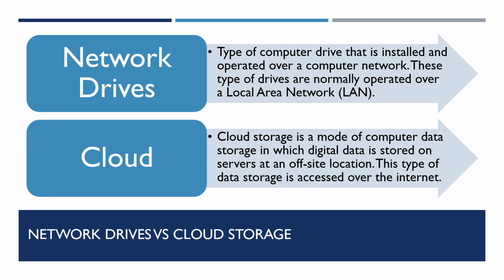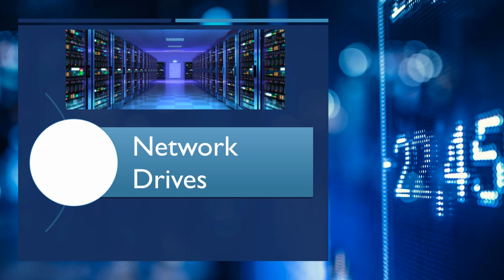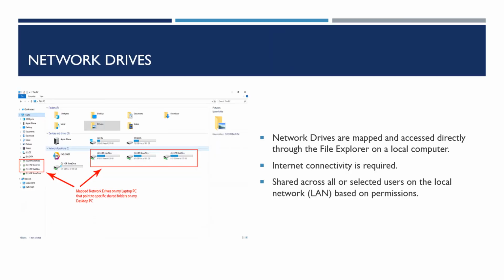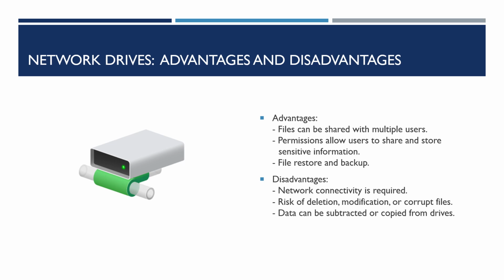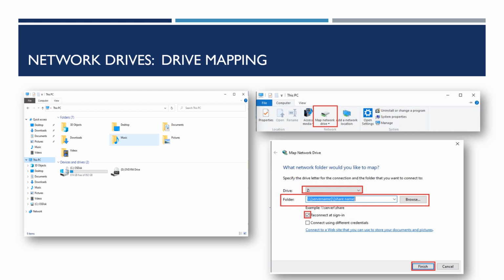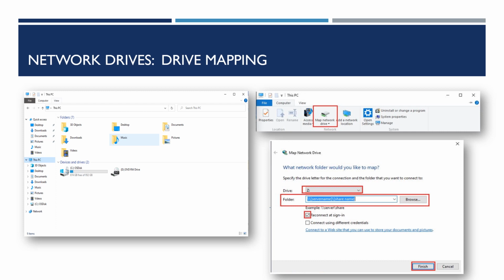Network Drives and Cloud Storage CPR 101 Group 4